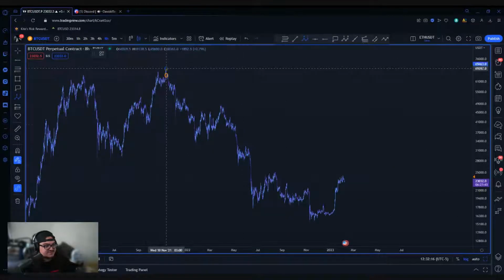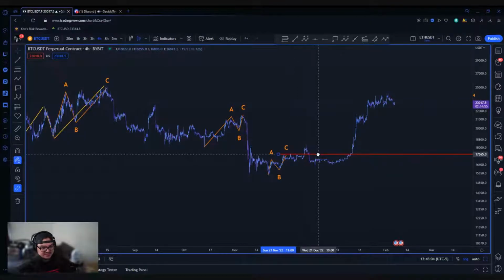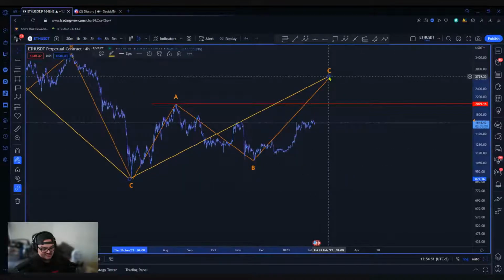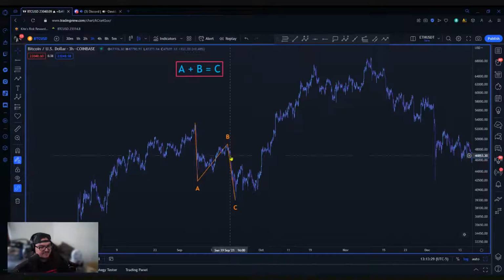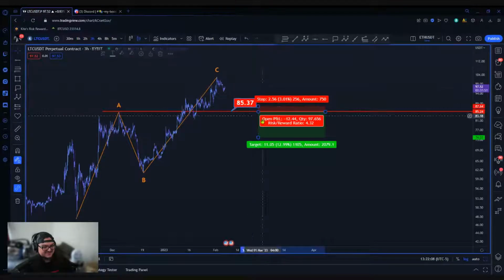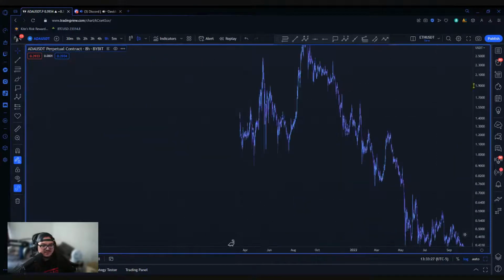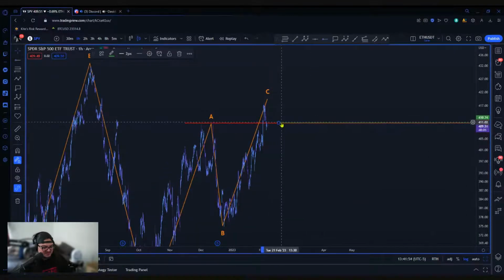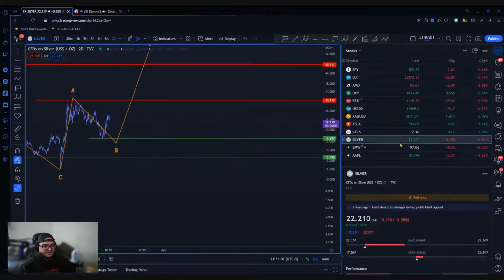Johnny Crpyto's ABC AMA session 2/6/2023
Hello everyone! Today Johnny will be going over his ABC trading strategy for the discord community and everyone will be able to ask him questions regarding his strategy or trading in general!

If you're interested in learning more about the ABC strategy feel free to check out his YouTube channel linked below!